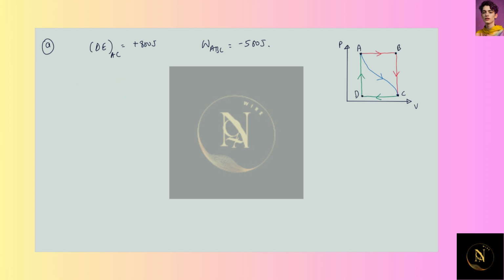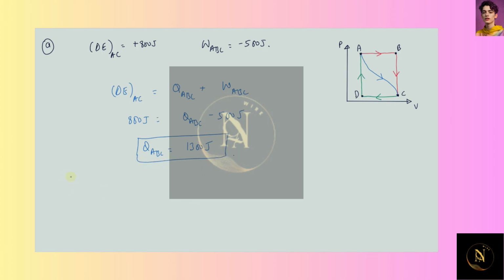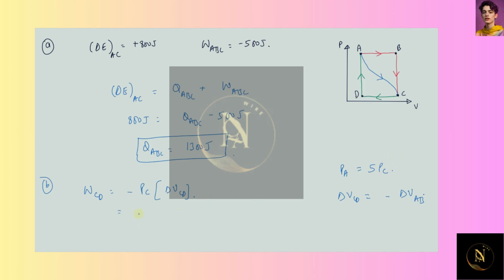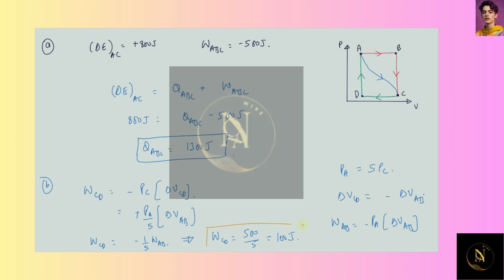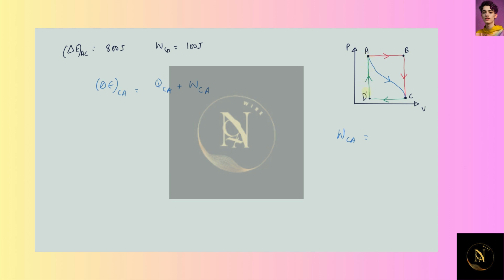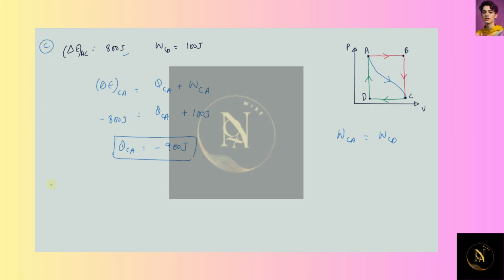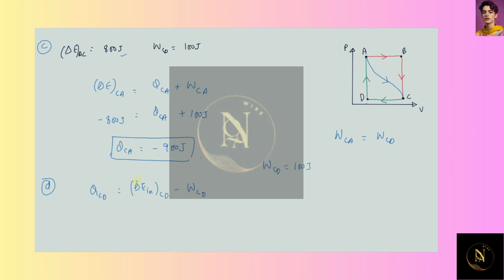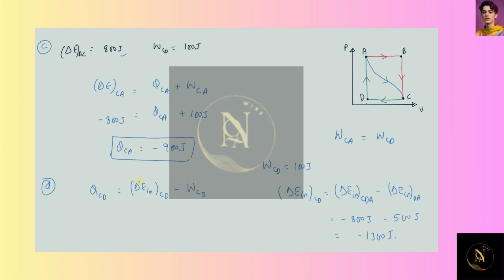In Figure P20.38, the change in internal energy of a gas that is taken from A to C along the blue pa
In Figure P20.38, the change in internal energy of a gas that is taken from A to C along the blue path is 1800 J. The work done on the gas along the red path ABC is 2500 J. (a) How much energy must be added to the system by heat as it goes from A through B to C? (b) If the pressure at point A is five times that of point C, what is the work done on the system in going from C to D? (c) What is the energy exchanged with the surroundings by heat as the gas goes from C to A along the green path? (d) If the change in internal energy in going from point D to point A is 1500 J, how much energy must be added to the system by heat as it goes from point C to point D?